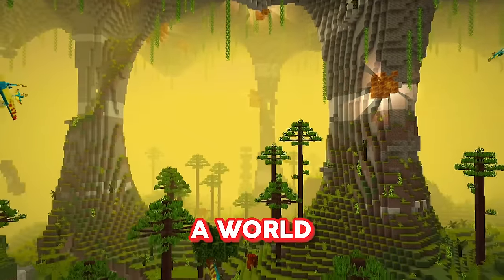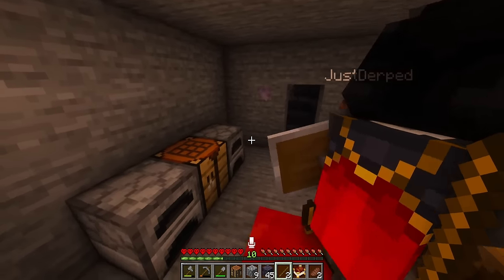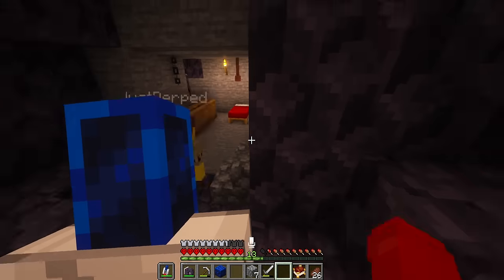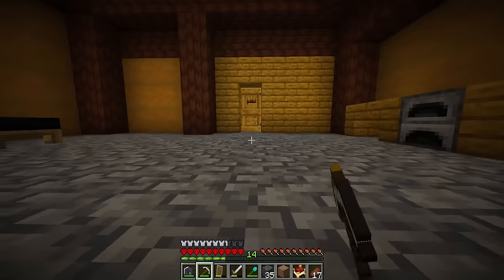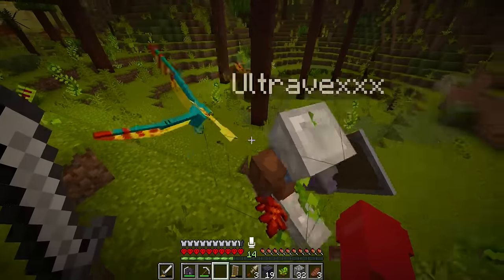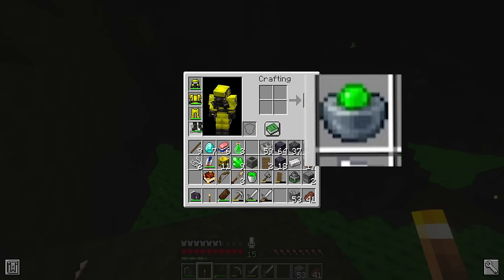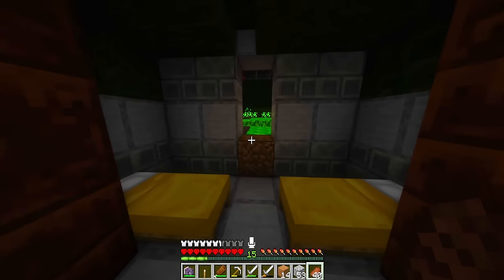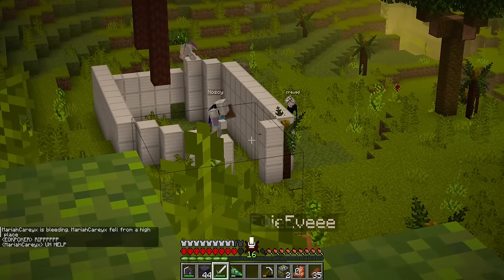100 Players Simulate HOLLOW EARTH Civilization in Minecraft...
Me and my friends try to conquer all 5 cave biomes with Dinosaurs, Nukes, and so much more!

100 Players Simulate a HOLLOW EARTH Civilization in Minecraft...
Minecraft Players Simulate HOLLOW EARTH on Hardcore Minecraft...
Minecraft Players Simulate HOLLOW EARTH on Minecraft...

🌍 Alex Caves Mod

🍃 Some aspects of this story may be altered and reshot for viewing purposes

✉️ : Check Links